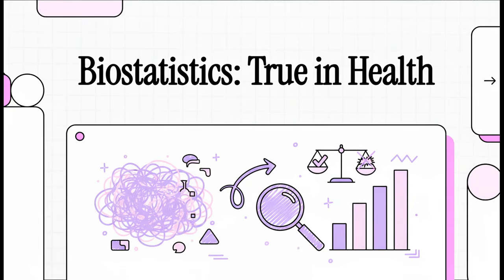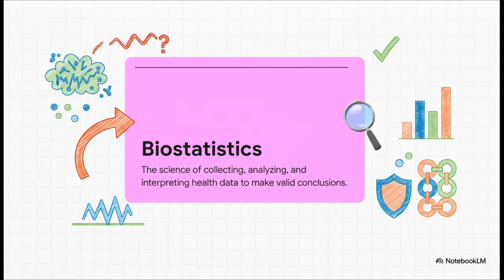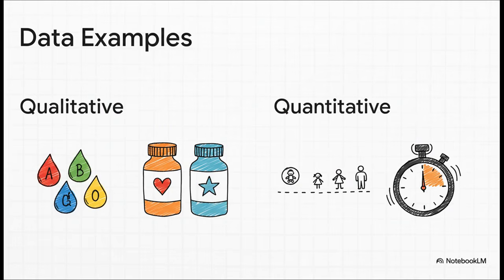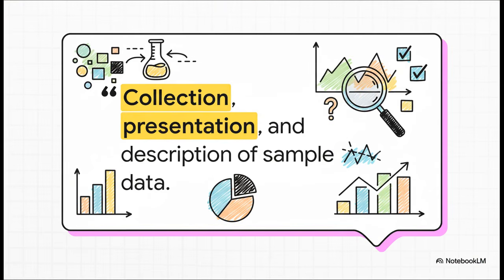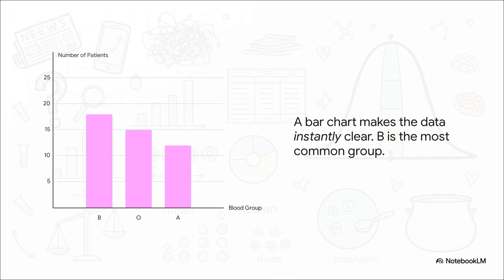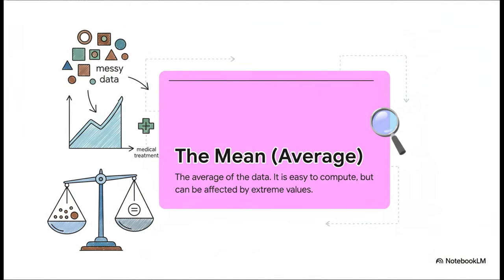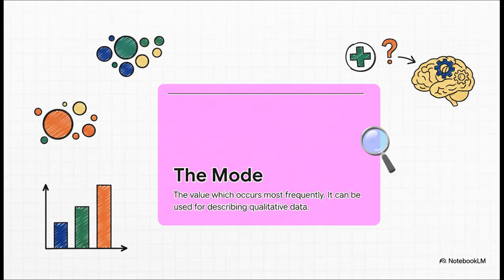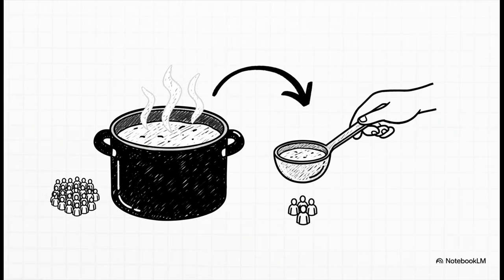Chapter 1v1 Introduction to Biostatistics 1 True in Health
Introduction to Biostatistics